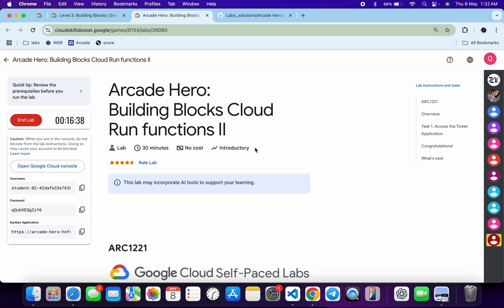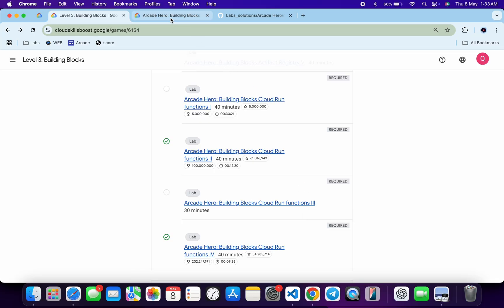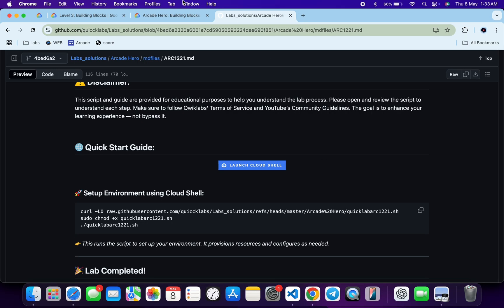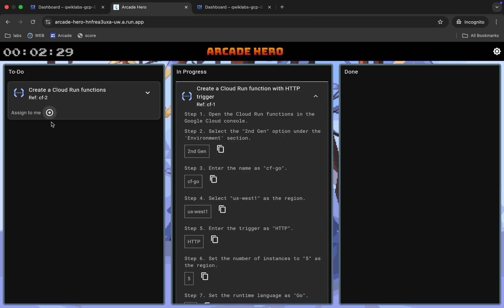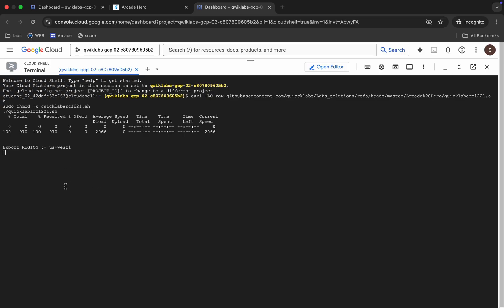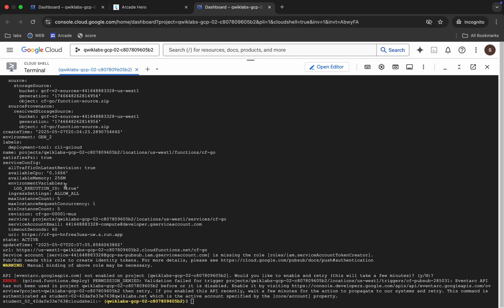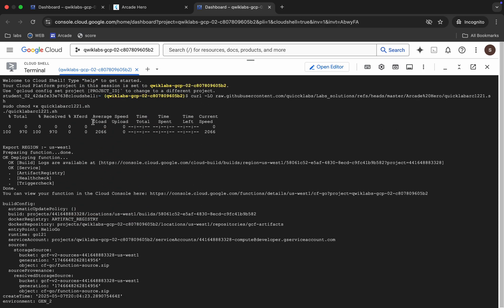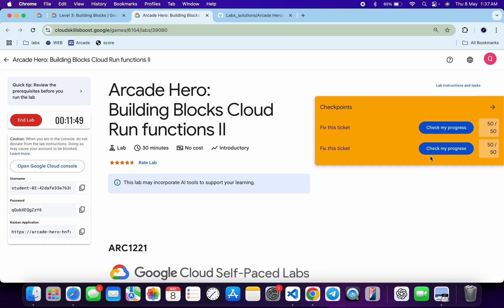[2025] Arcade Hero: Building Blocks Cloud Run functions II qwiklabs | ARC1221 [With Explanation🗣️]